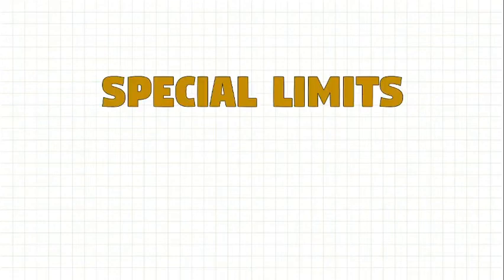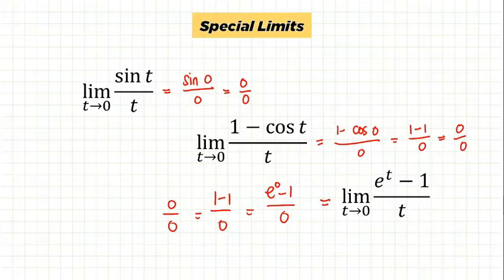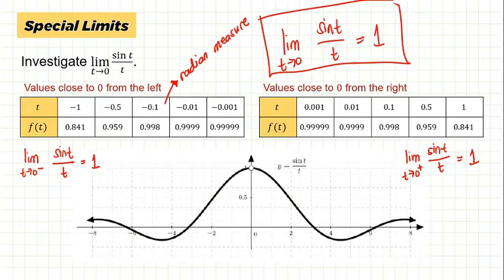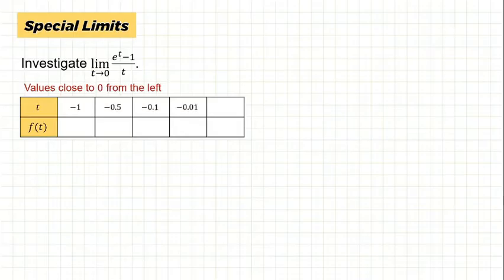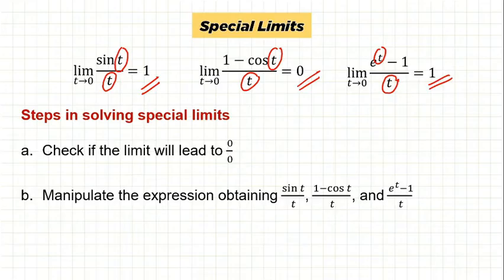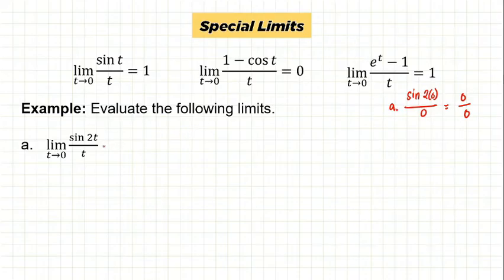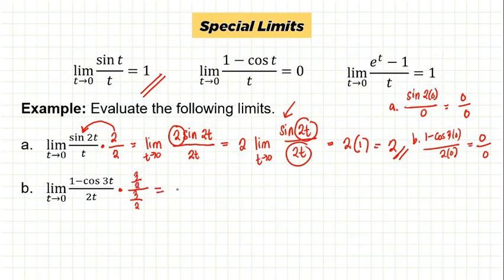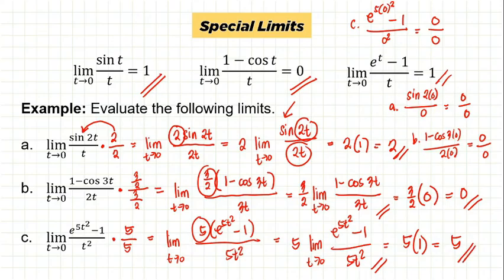Lesson 7: Special Limits